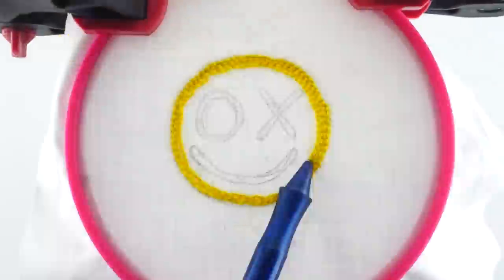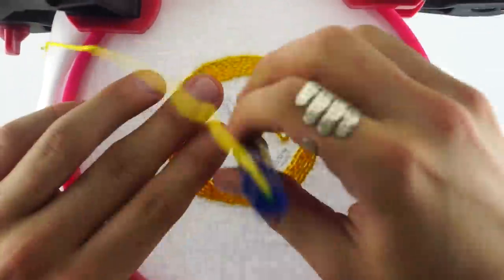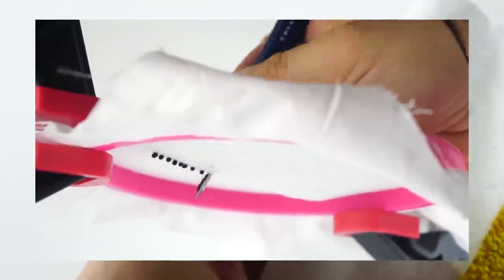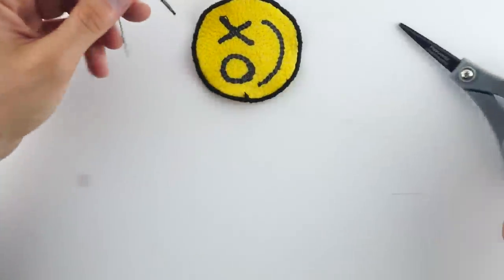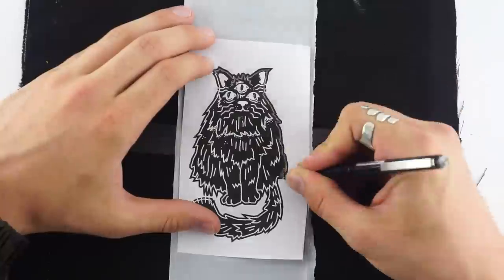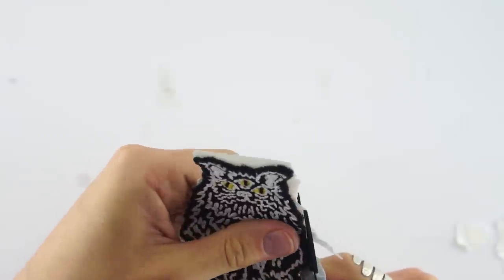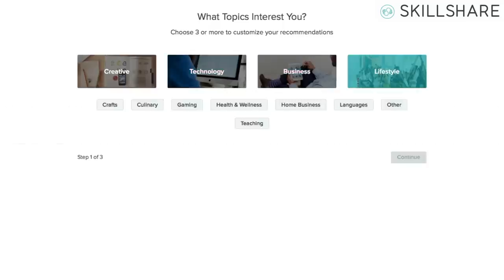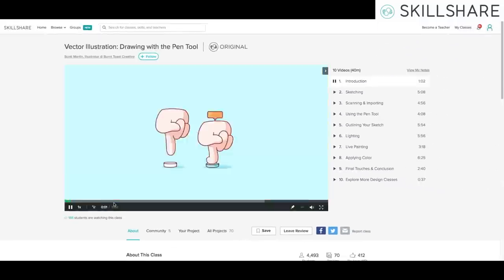How To Make a Patch With a Punch Needle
So I have the fabric, hoop, punch needle and floss. First thing I did, is I drew on the fabric and labeled which color will go where... kinda like the number color things...

With the fabric over the small hoop, you can now get larger hoop, loosen it and then put it on top. Make sure its nice and tight and pull the fabric tight.

Next thing you're going to do is load the Punch needle. You put your threader through the pointy part of the punch needle. Pull your floss through. there is a flat and curved open side. with your floss through the open part, you push your threader though the flat part. thread it. pull it. then you just got to keep the open part in the direction you are going and make sure you keep your needle close to the fabric.

So lets see that in real life..

I have a video where I go through the basic.. errr.. how to punch needle. and I'll put a link to that right here::)

When using the punch needle.. this. the part you can see would technically be the back. The front side is going to be the opposite side with all the loops.. I forgot this so the o_x is actually going to be backward and say x_o.. whoops.

When ending your last stitch.. just pull it up, cut it, and after you load your next color in the punch needle your good to start again... till youre done.

After cleaning up the front/looped side, there were spots I wanted to be a little thicker. So I went back through with the punch needle.

I kept checking under neath to make sure it was good.. annnnnd it looked good ¯\_(ツ)_/¯

next thing you will do. Is you will take some iron on adhesive. there is like a shiny plastic side and mat paper side. Put the plastic side face down on the back of your patch and iron it on. Make sure you get it good on the edges:)

What this does, it it helps keep it from unzipping. Remember when you use a punch need you are just making little loops on the back, so with one little tug it will just come out. This should help keep it from doing that.

After that cut out your patch. Leave about 1/8" of fabric around your patch. This will be your border.  Pick your color of your border.. I went with black.. and thread your needle. Make sure you have enough slack and cut it.

Start from the back of your patch as close as you can get to the design and pull it though. Make sure at the end of your floss there is knot so it stops:)

Come again from the back as close as you can get to the last stitch.. and make a lil loop.. and do that again and again and again.. till you have a little border thing ¯\_(ツ)_/¯

Do this till you meet up with your very first stitch. To end.. come through the front this time. And you're going to make a knot in the back.. so you can't see it from the front... nice:) cut it off and you're good to go.

Buuuut... I'm not a huge fan of the iron on stuff so I use this peel and stick thing. It has two protective layers. peel off one and stick your patch face up on there. Cut off all the excess sticky stuff... then you can peel off the other protective layer leaving the sticky stuff on the back of your patch.. you can now stick that where ever you want:)

List of material:
Punch Needle kit
Floss (I like the brand DMC)
Weavers cloth
Peel n stick adhesive
Iron on adhesive
Transfer paper